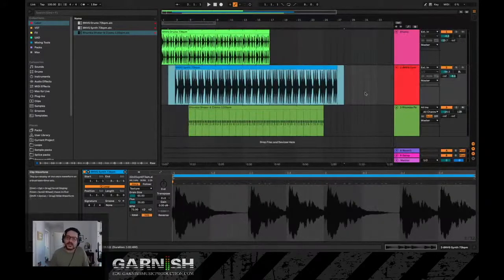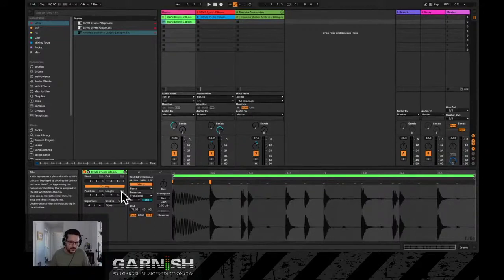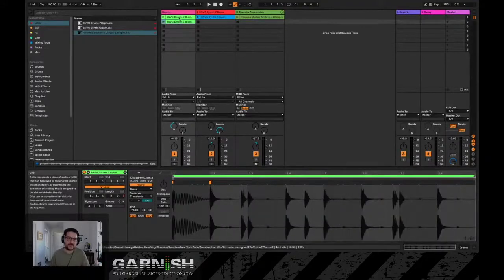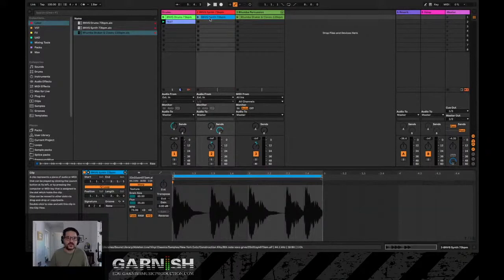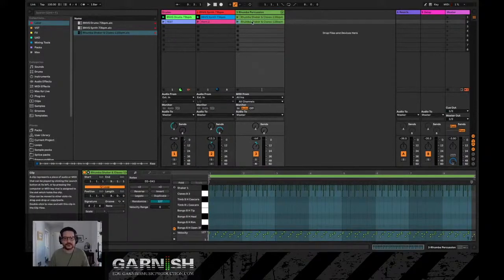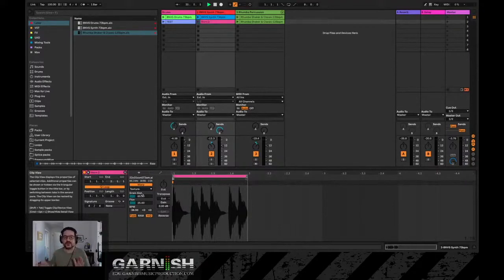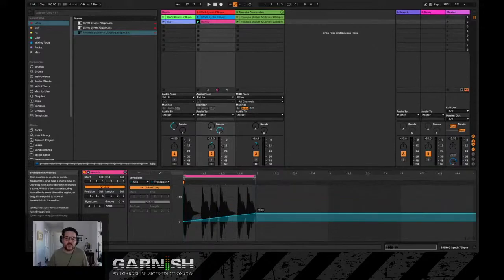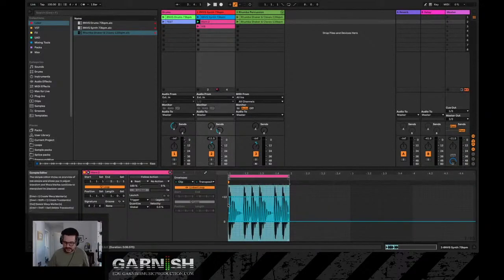Clip Editing & Manipulating Audio In Ableton Live | Garnish Tutorial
Today we look at how to clip edit in Ableton Live and how to manipulate audio within Session View in Ableton Live, AND HAVE FUN!